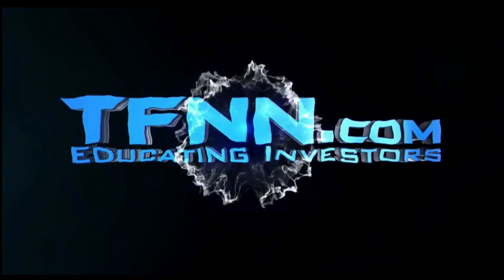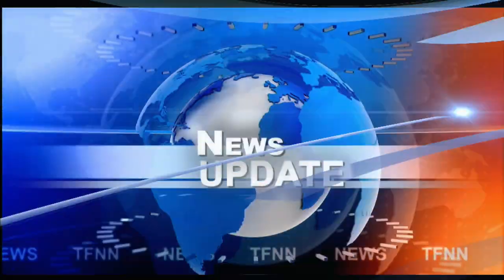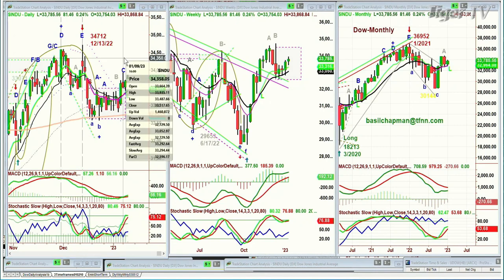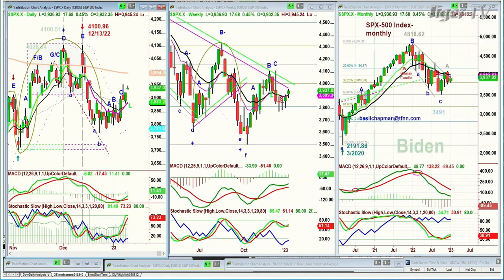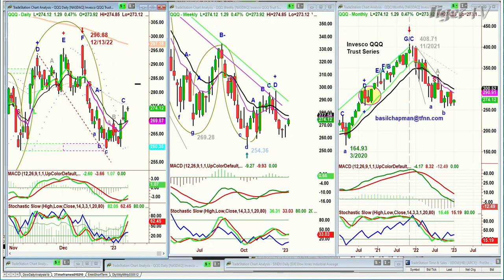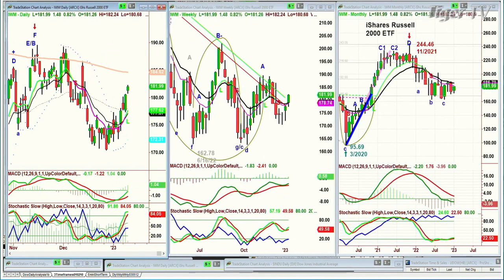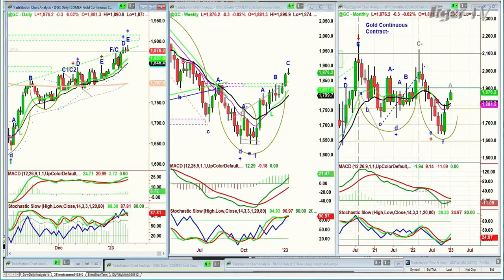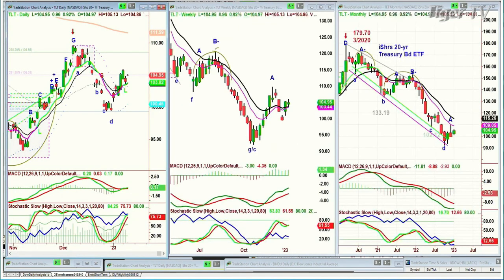January 11th, 10AM ET Market Update on TFNN - 2023